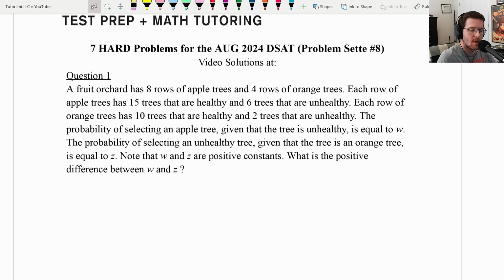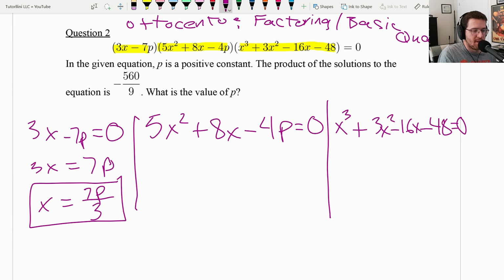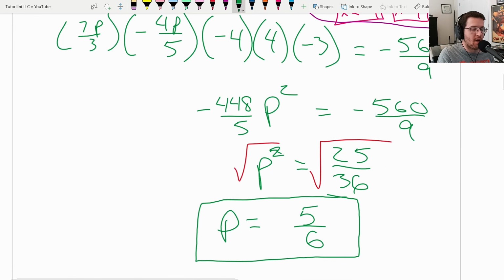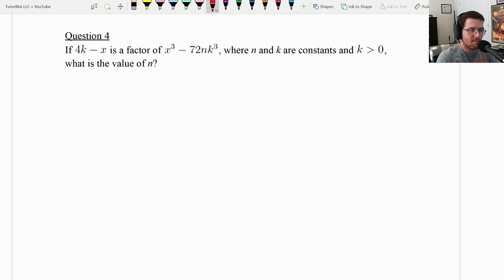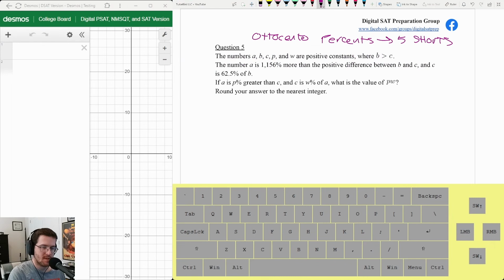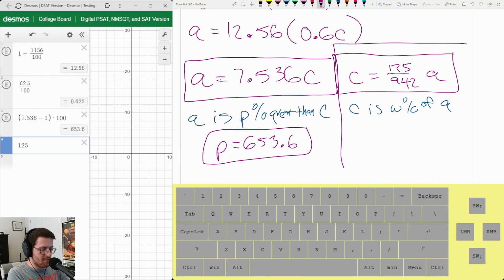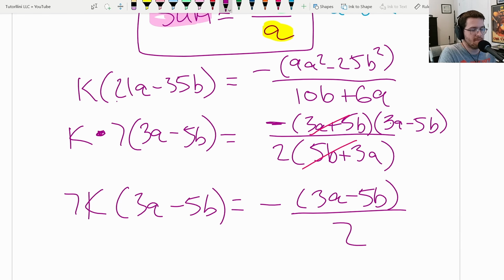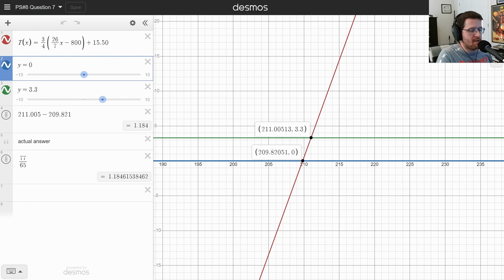Digital SAT Math - 7 HARD Problems for the AUG 2024 DSAT [Problem Sette #8]